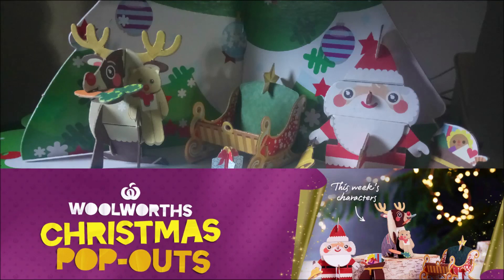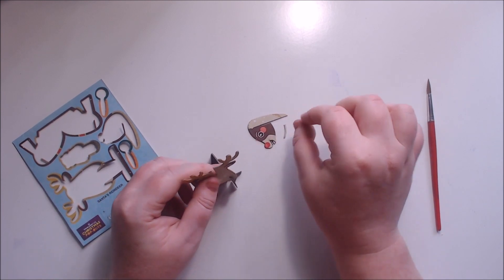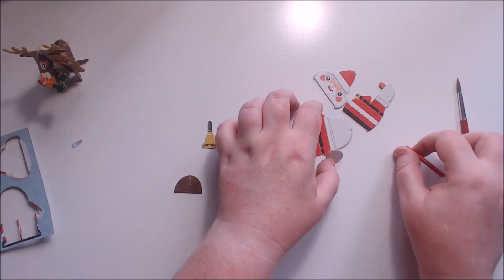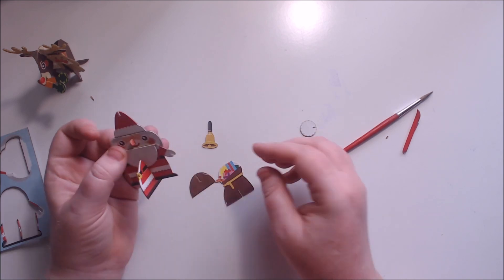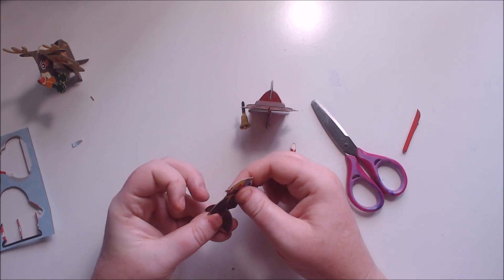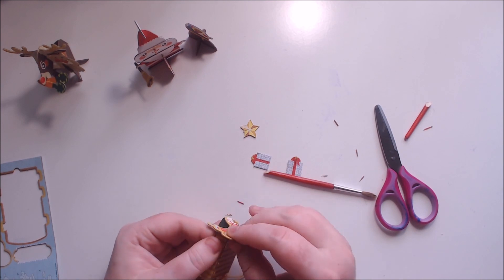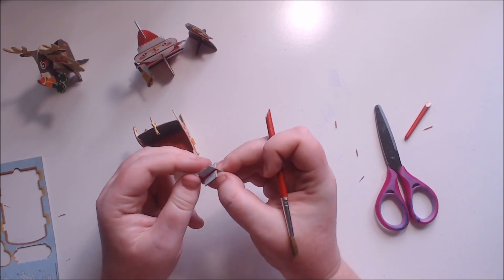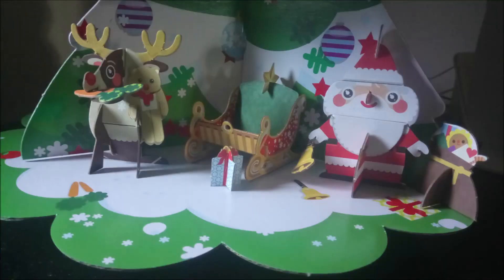Woolworths Christmas Pop-Outs - Week #4 - Making Jolly Santa, Rudolph the Reindeer, Christmas Sled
Week 4 - Woolworths Christmas Pop-Outs Running from 5th of Dec 2018 to 12th of Dec This includes , Jolly Santa, Speedy the Christmas Sled, Rudi Santa's Reindeer
These can be a bit tricky for little fingers

Collect this range at Woolworths
1 pop-out card for every $30 spent

TRACK: Wish Background
ARTIST: Public Domain

Sunshine Art and Drawing